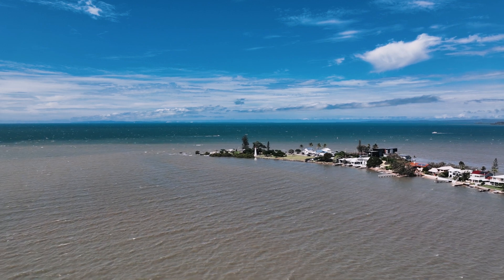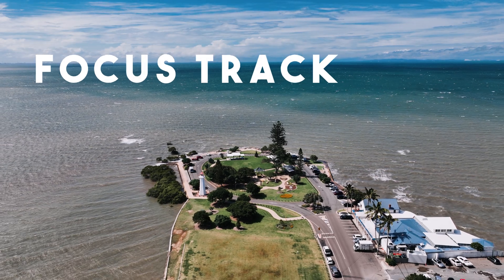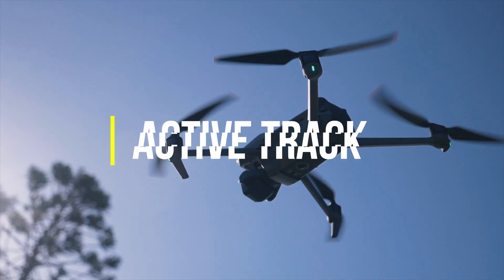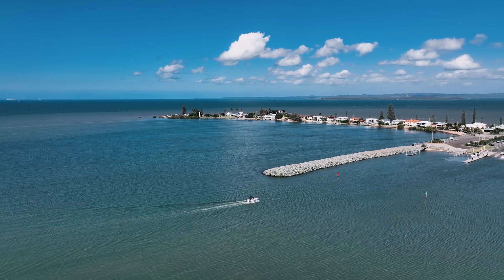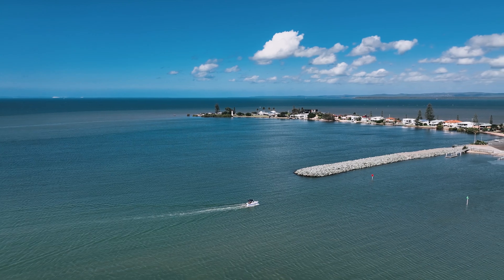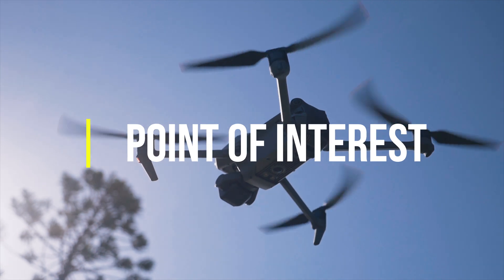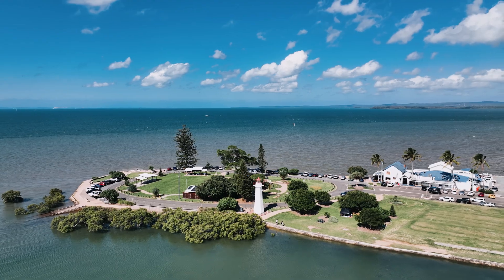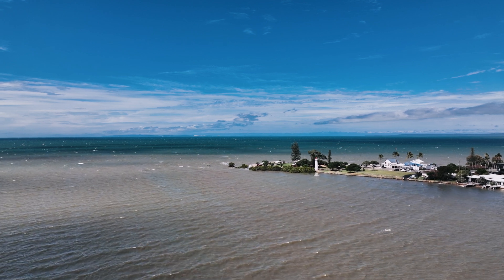DJI Mavic 3 - Focus Track Review (Active Track 5.0, Spotlight & POI) | DansTube.TV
The DJI Mavic 3 recently received a firmware update, this update included the highly anticipated Focus Track modes - these modes include Active Track 5.0, Spotlight and POI (point of interest). This update also brought APAS 5.0 with it - the Mavic 3 is the first DJI drone that can fly without interruptions by dodging obstacles in all directions. This firmware update also revealed a Mavic 3 exclusive feature - directional tracking through the Active Track mode.

If you are looking for the latest drone news, reviews, comparisons, tips, and giveaways then you are in the right place - I have been called Dan the drone man on way too many occasions 😂 DansTube.TV is the best DJI drone channel on YouTube and Dan is the leading drone expert in Australia - you can expect videos on the Mavic 2 Pro, Mavic Air 2, Mavic Mini, Air 2S, Mini 2, Mavic 3, Mini 3 and more 🚀📷 Get 10% off your drones and accessories (code: DANSTUBE).